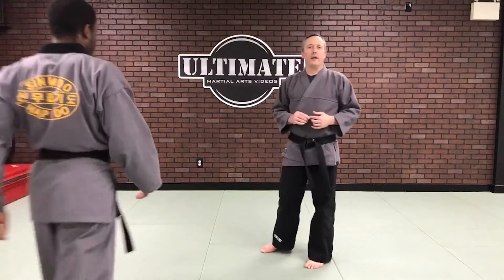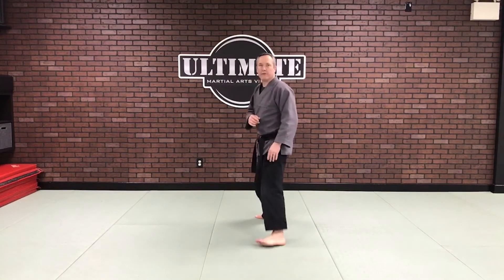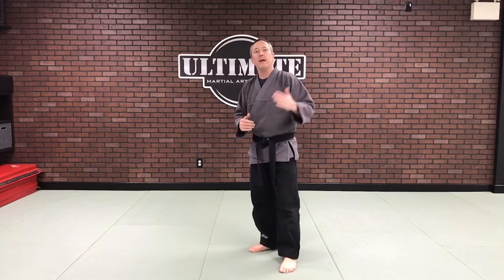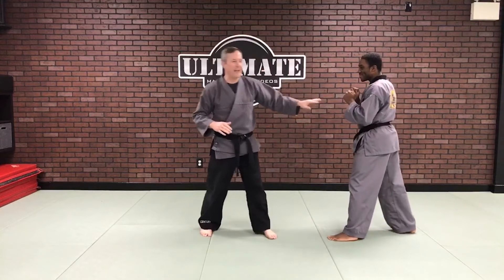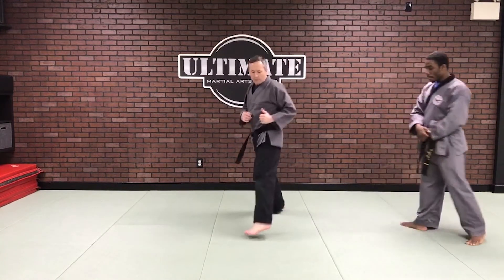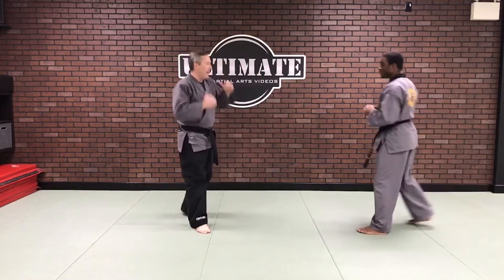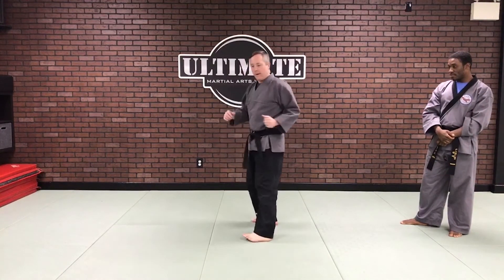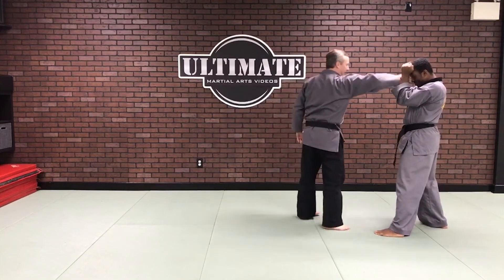Master's Minute Episode 9 - Hapkido Spinning Hook Kick Part 1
The Ultimate Collection of Hapkido Instructional Videos Online!  Organized training sections include instructional videos and drills on: Joint Locks, Throwing, Kicking, Striking, Blocking, Meditation, Weapons, Classroom Training Methods and MORE!

Whether you train in Brazilian Ju Jitsu, Judo, Karate, Taekwondo Do, Krav Maga, Chin Na, Tang Soo Do, Kung Fu, Kempo, Arnis, or Jeet Kune Do, you will find 100's of self defense skills to add to your training.

is a pay once, lifetime service that includes free updates and an ever expanding online training video library. Monthly subscription also available!
BONUS:  Includes FREE VIP Members Only Facebook Discussion Group